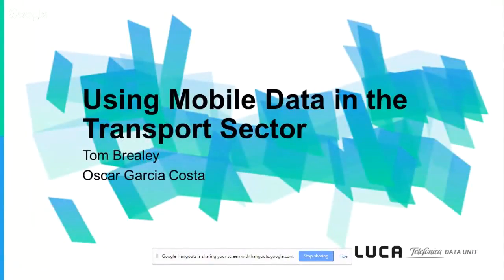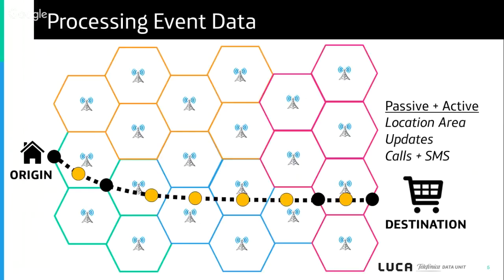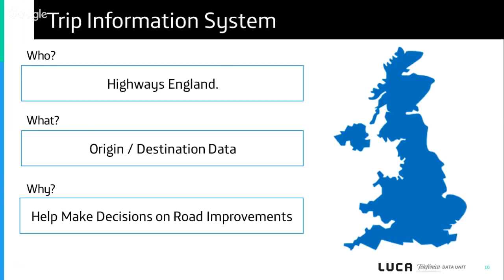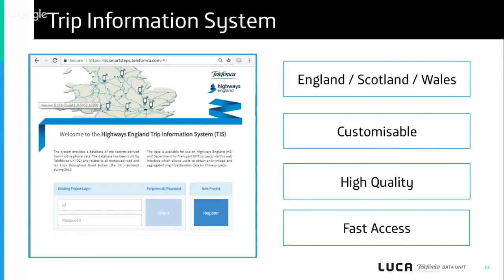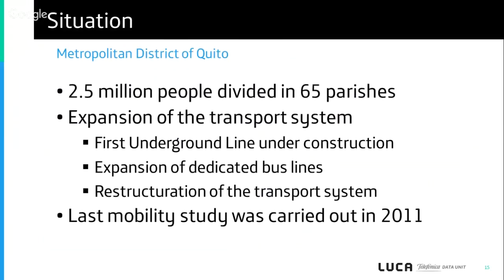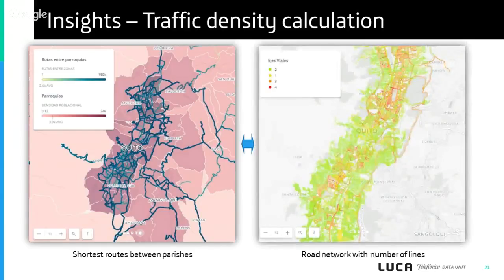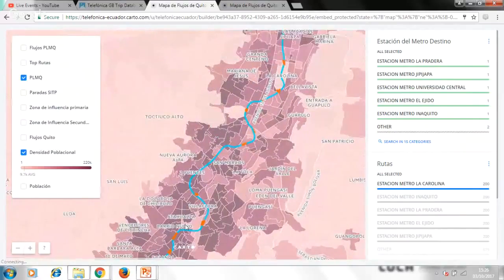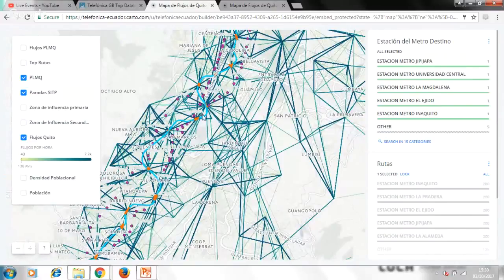LUCA Talk 7: Using Mobile Data in the Transport Sector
Talk delivered by LUCA Data-Driven Decisions about how to use Mobile Data in the Transport Sector to generate dynamics insights.